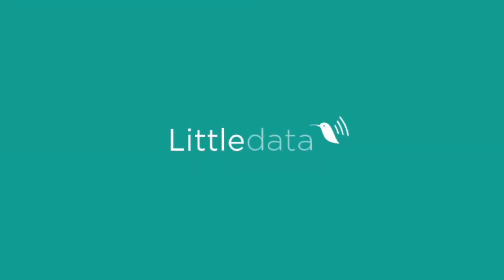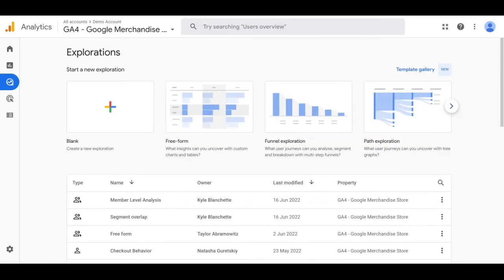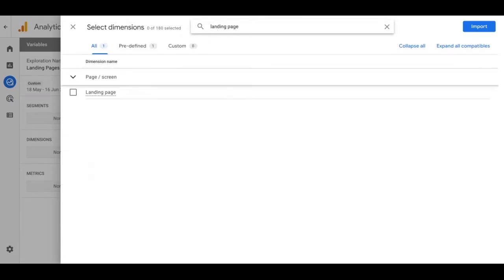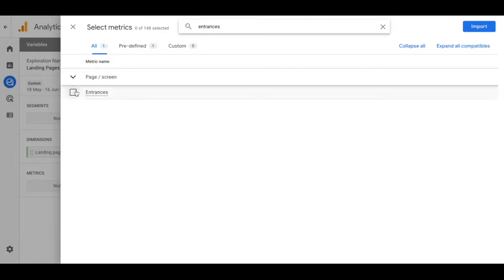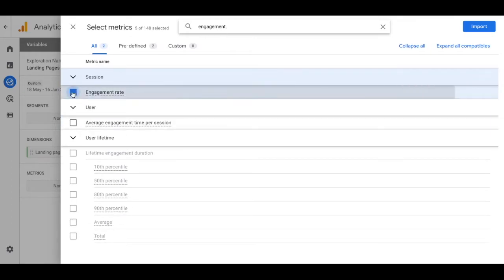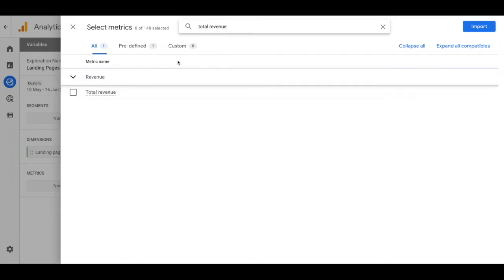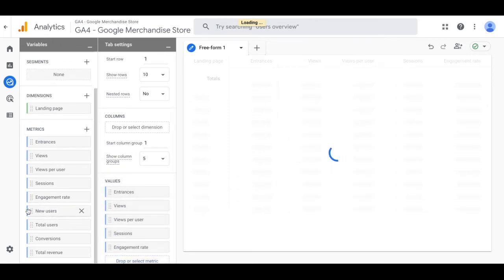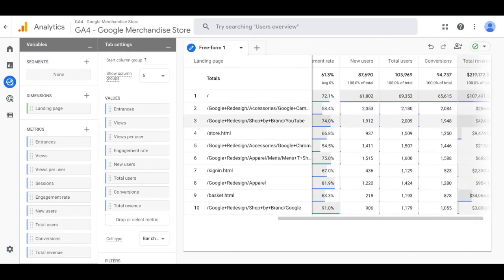Google Analytics 4 — Landing Pages Report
How to set up the Landing Pages Report in GA4